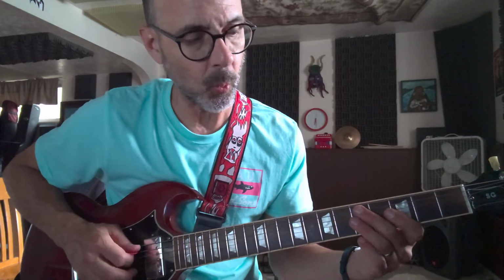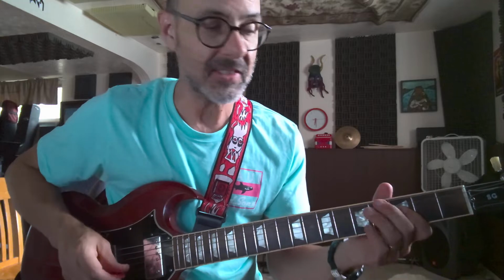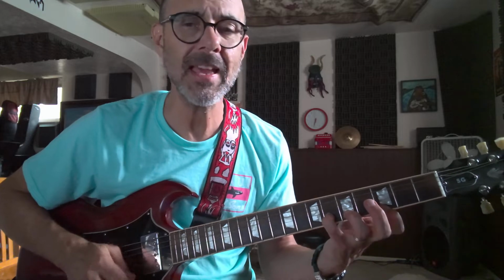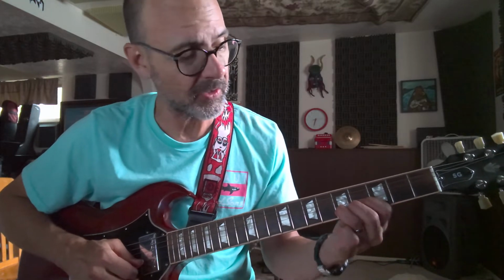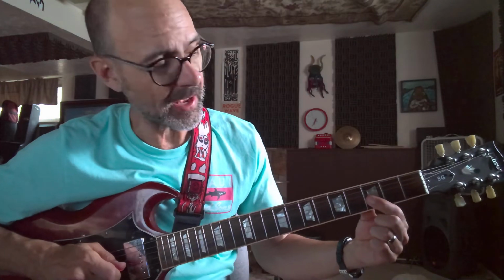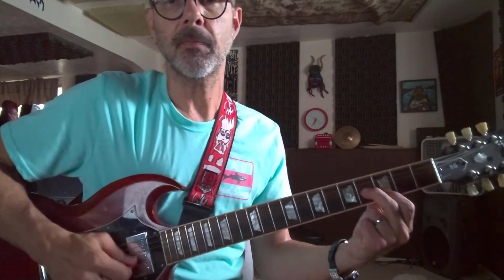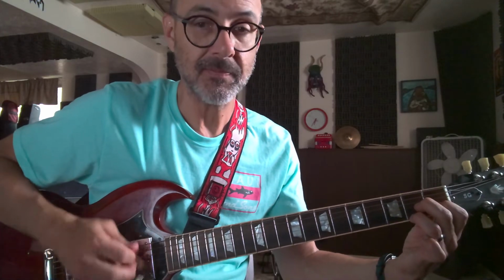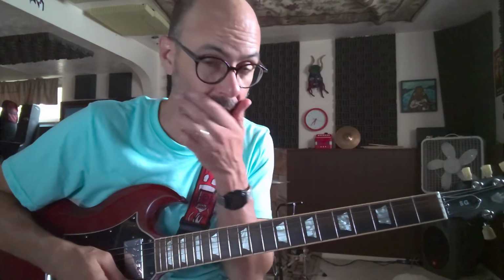Wooly Bully Lead